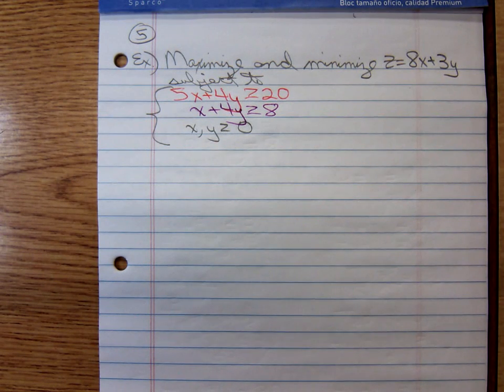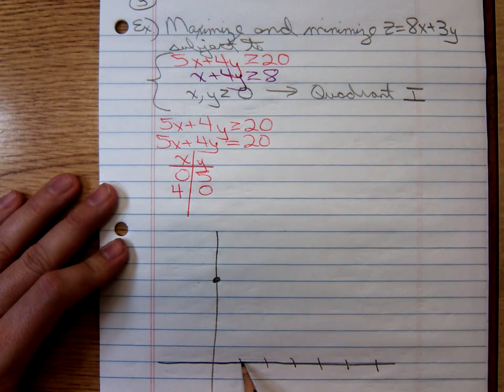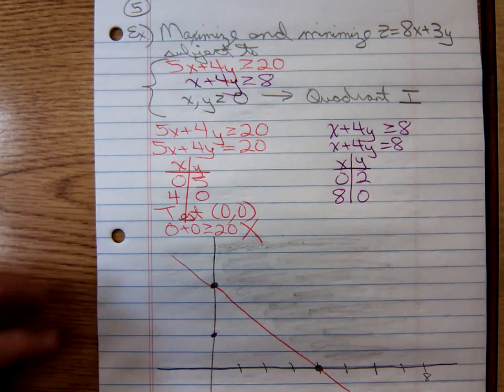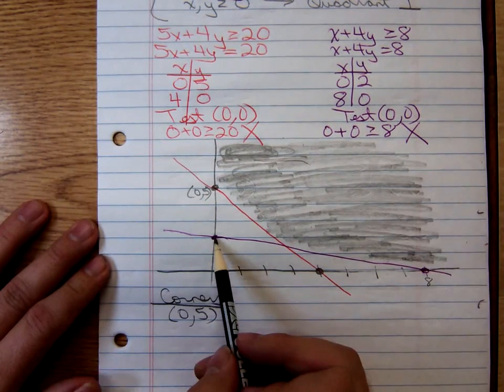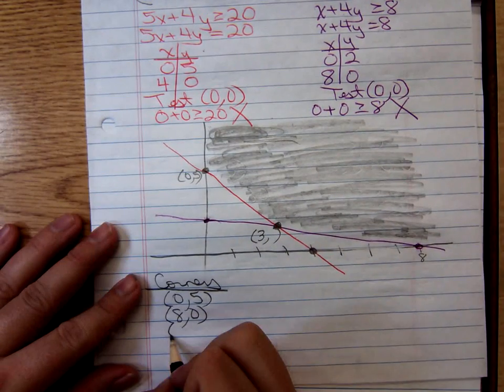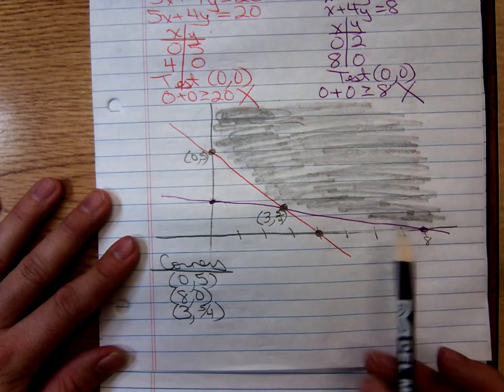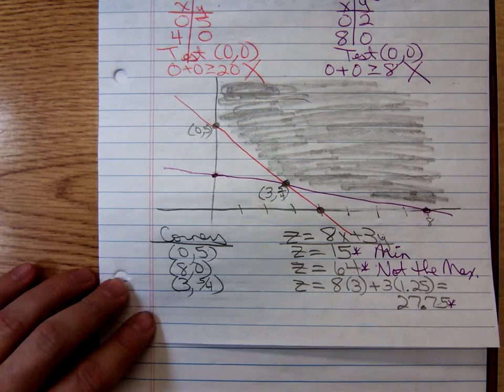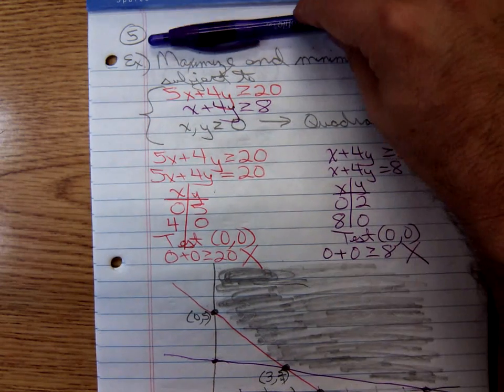Math 1324 Linear Programming Example Unbounded Feasible Region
Tim works a linear programming problem with an unbounded feasible region for his math 1324 class. This example uses the graphical method for solving the linear programming problem.